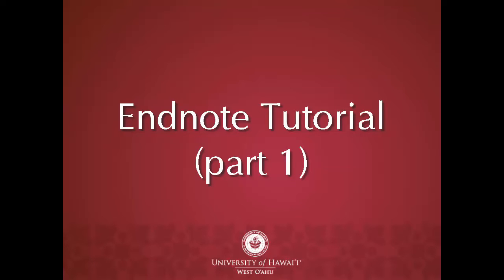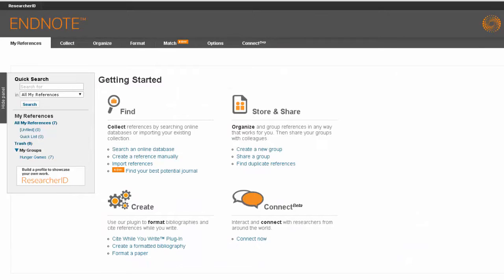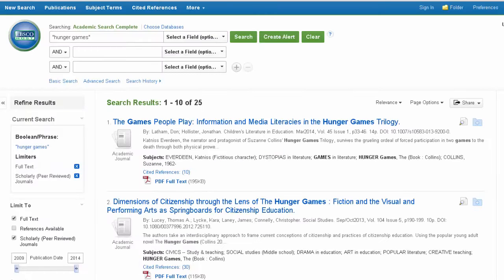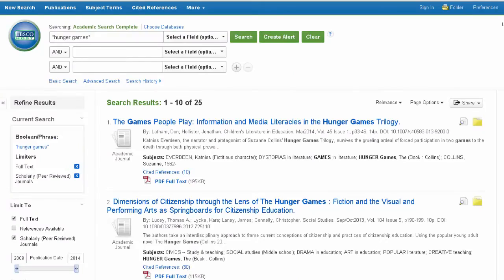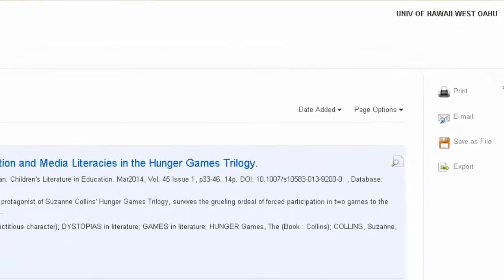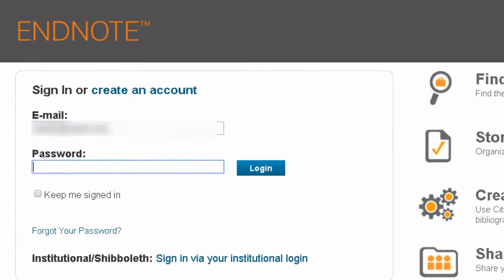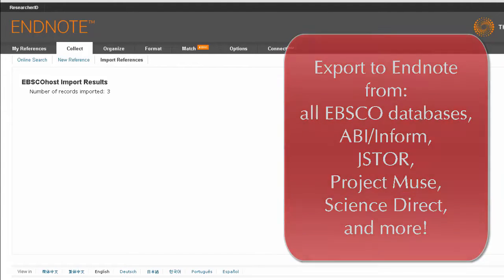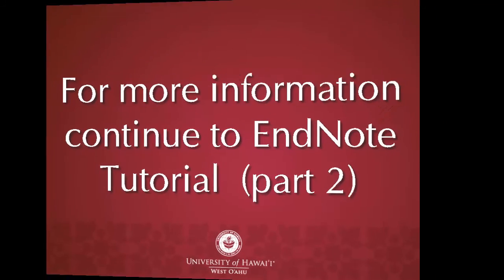Endnote part 1